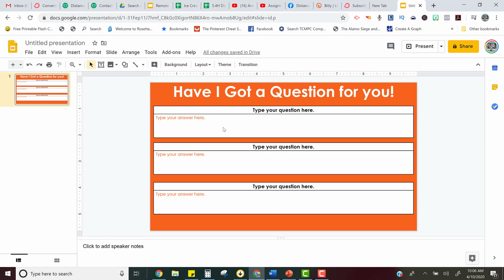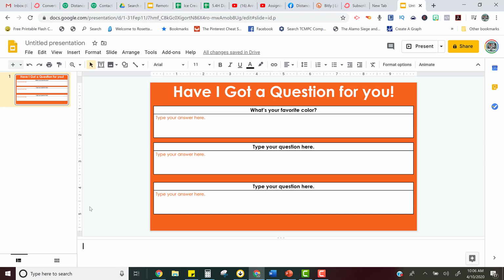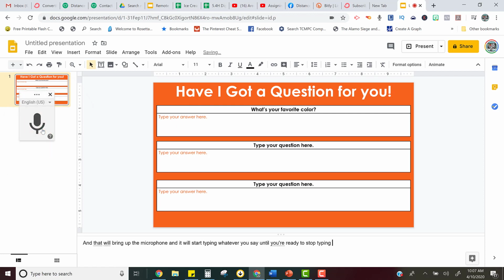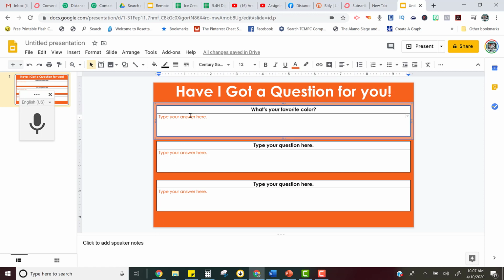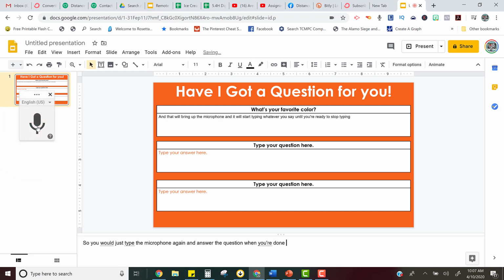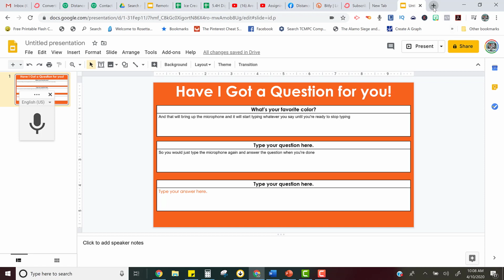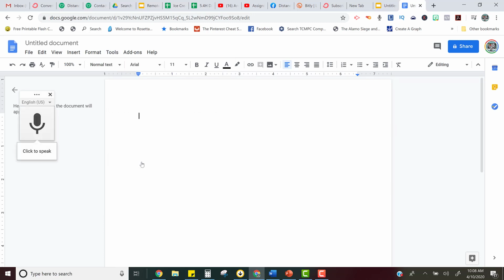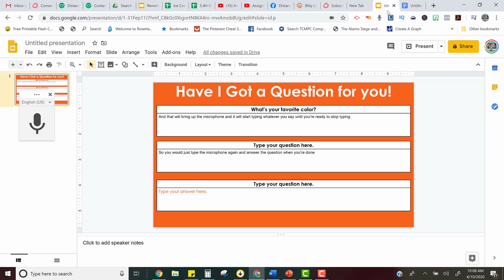Talk to Text Feature in Google Slides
Using the talk to text feature in multiple text boxes